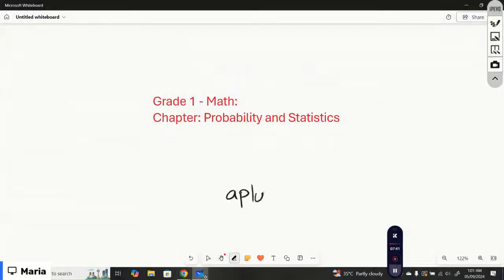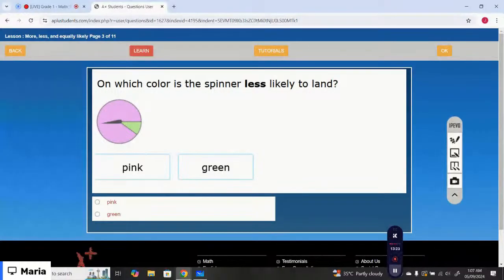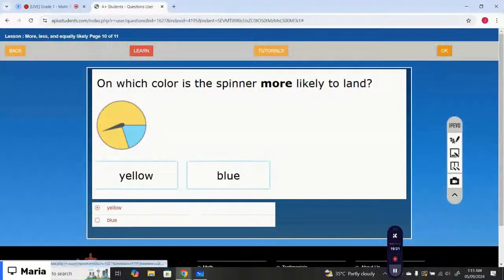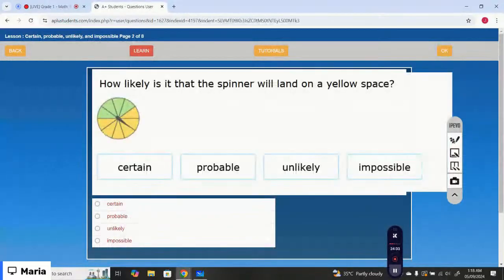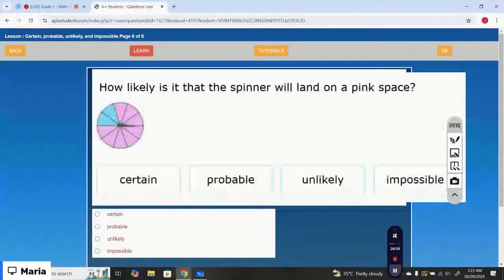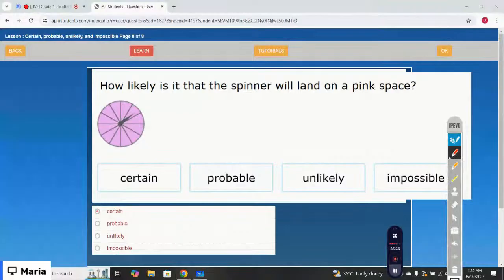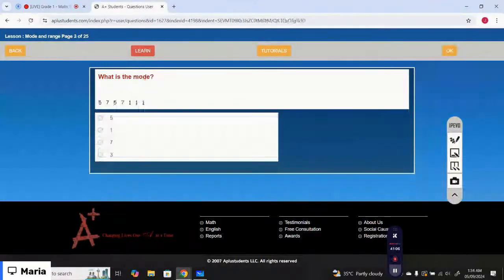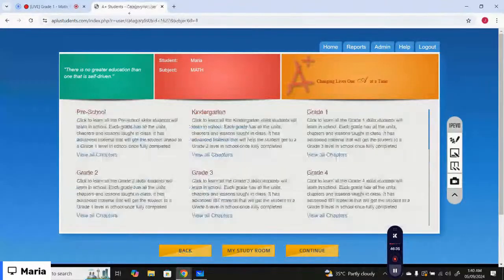Grade 1 - Math: Probability and Statistics